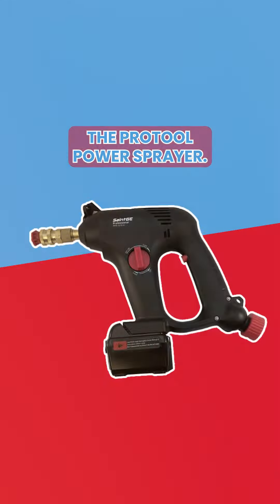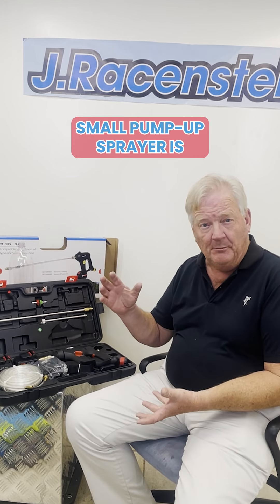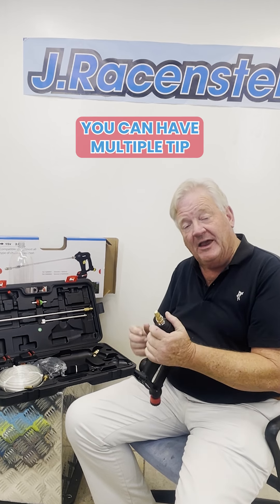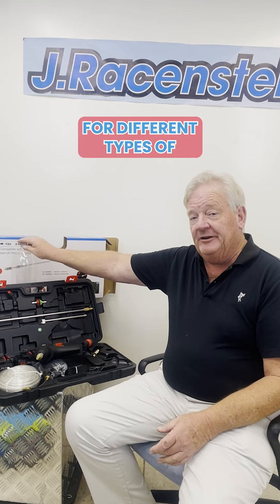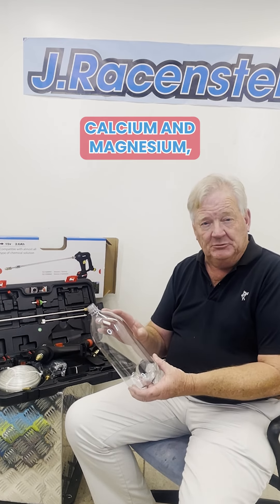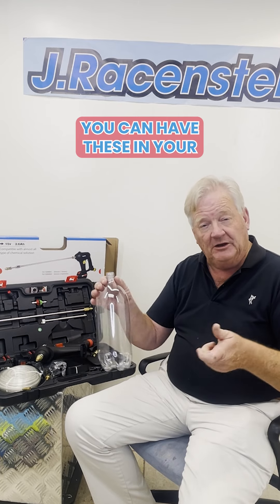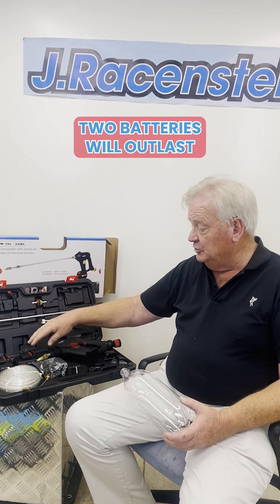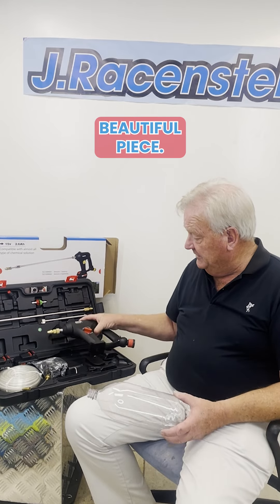ProTool battery Sprayer 74-1270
ProTool Power Sprayer Chemical Sprayer Gun w/ 2 Batteries

Meet the ProTool Power Sprayer Chemical Sprayer Gun with 2 Batteries - your ultimate companion for versatile and effortless spraying tasks. Boasting commercial-grade Viton seals, this sprayer is engineered to handle a wide range of chemical liquids with ease, making it one of the most adaptable options available.
Equipped with interchangeable and adjustable nozzles, this sprayer offers unparalleled versatility, allowing you to tailor your spraying experience to suit your specific needs. Whether you're dealing with delicate applications or heavy-duty tasks, the ProTool Power Sprayer rises to the occasion.
With a maximum pressure of up to 100 psi, this sprayer shoots a stream that reaches heights of up to 30 feet, ensuring thorough coverage even in challenging environments. Its self-priming capability, extending up to 15 feet of lift, adds to its convenience and efficiency.
Navigating tricky spots is a breeze with the telescopic spray lance and multi-directional nozzle, enabling you to access hard-to-reach areas with ease. Experience a steady and controllable flow rate thanks to the included 2.6Ah rechargeable Lithium-Ion battery, ensuring uninterrupted operation for over 2 hours. Plus, with the quick charger, you can fully recharge the battery in just 90 minutes, minimizing downtime and maximizing productivity.
For unmatched performance and reliability in your spraying tasks, look no further than the ProTool Power Sprayer Chemical Sprayer Gun with 2 Batteries. Dominate your projects with confidence and precision with this exceptional tool by your side.
One of the most versatile and easy-to-use sprayers on the market. This sprayer is compatible with most liquid chemicals and is ideal for anyone who is tired of having to constantly pump while spraying large areas. It has interchangeable and adjustable nozzles make it the perfect tool for a variety of spraying applications. This kit comes with one lance. The Tips are industry standard Pressure washing tips and you can use that tip style to get a spray that suits your needs.

Have a question? Get answers on the learning center!